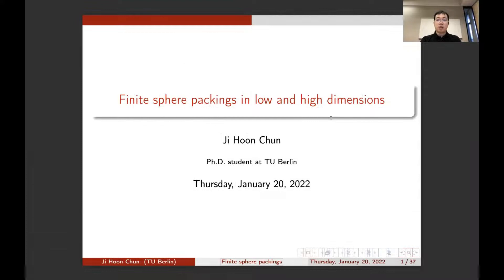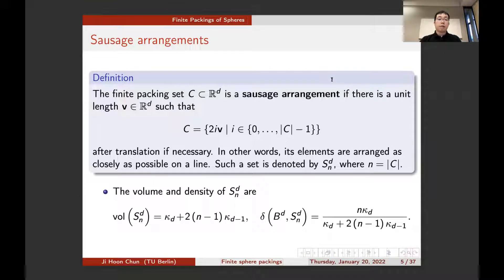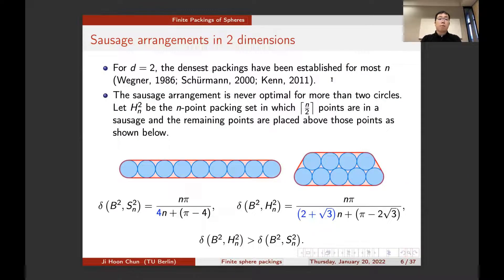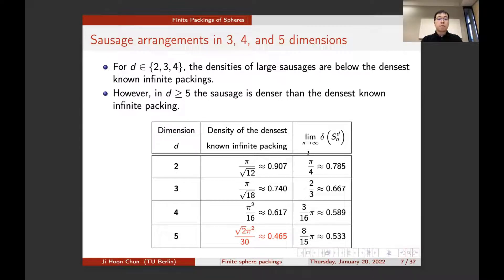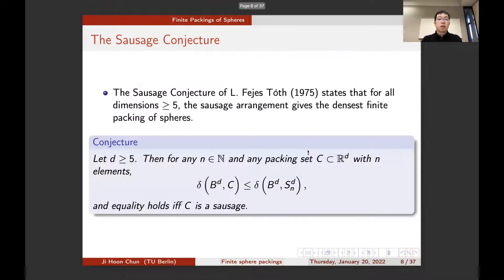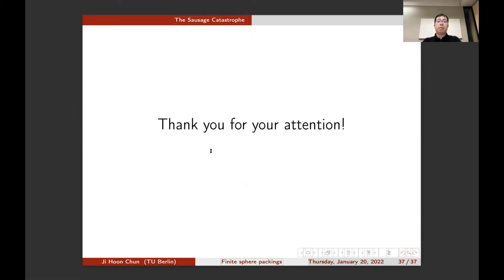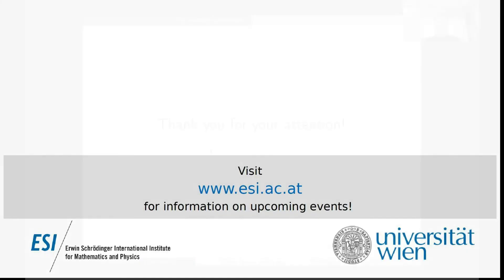Ji Hoon Chun - Finite sphere packings in low and high dimensions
This talk was part of the workshop on "Optimal Point Configurations on Manifolds" held at the ESI January 10 to 21, 2022.

I present two complementary problems on finite sphere packings in Euclidean space. The Sausage Conjecture (L. Fejes Tóth) states that in dimensions d ≥ 5, the densest packing of any finite number of spheres in R^d occurs if and only if the spheres are all packed in a line, i.e., a sausage. The Sausage Catastrophe (J. Wills) is the observation that in d = 3 and 4, the densest packing of n spheres is a sausage for small n and jumps to a full-dimensional packing for large n without passing through any intermediate dimensions. I will discuss the progress made in the literature including the result that the Sausage Conjecture is true for all d ≥ 42 (Betke and Henk). Furthermore, I will present some initial improvements to the existing partial results of both problems as well as mention some future research directions.